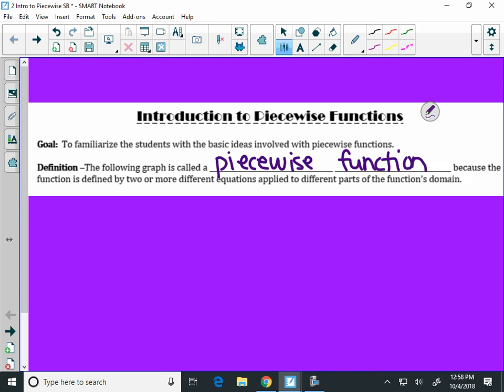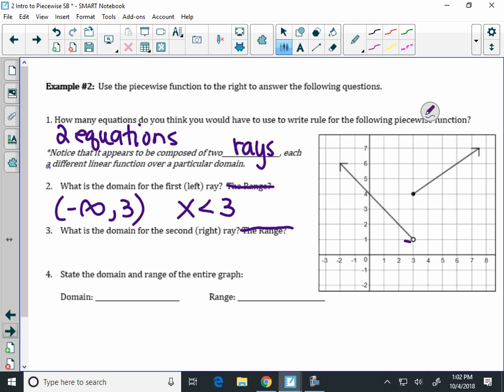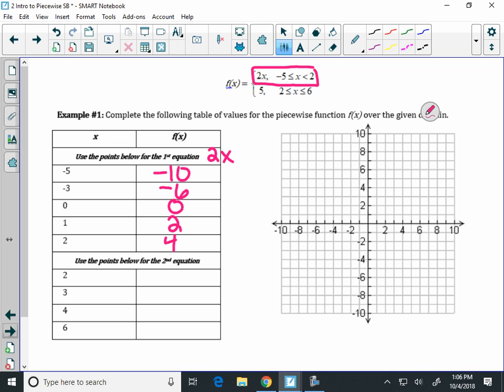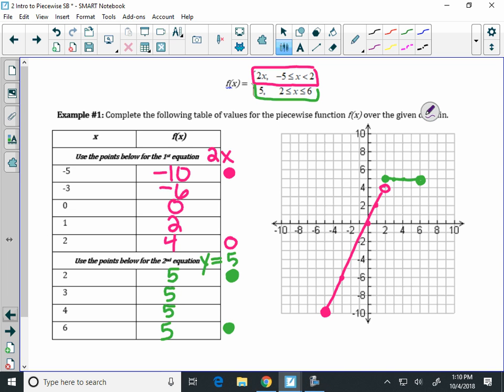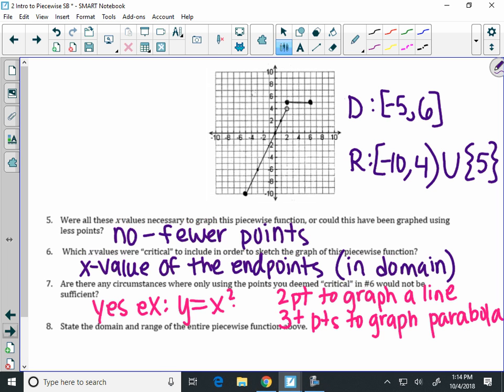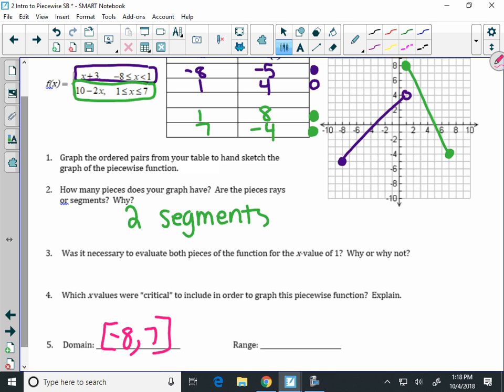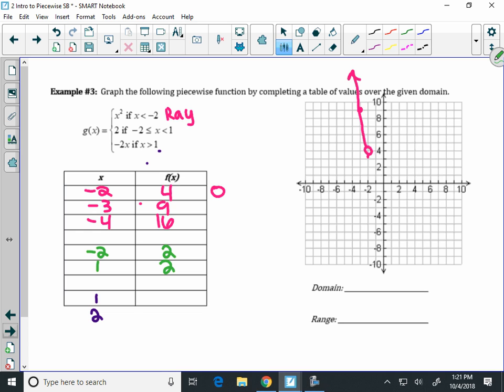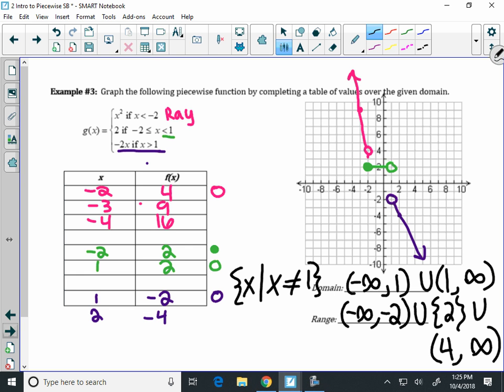HA2 Graphs and Tables of Piecewise Functions